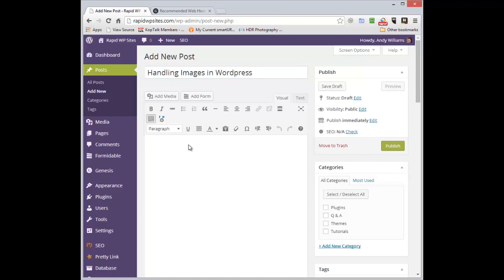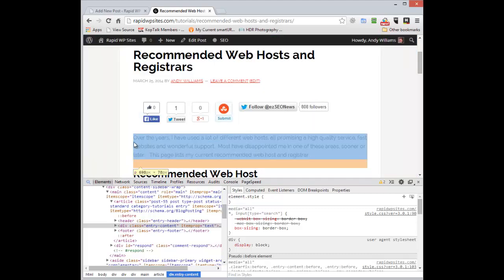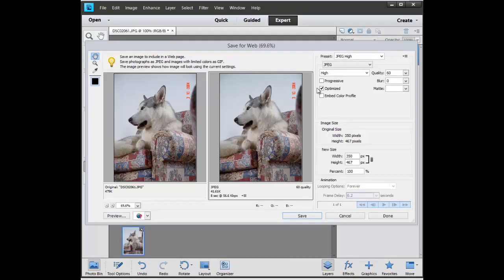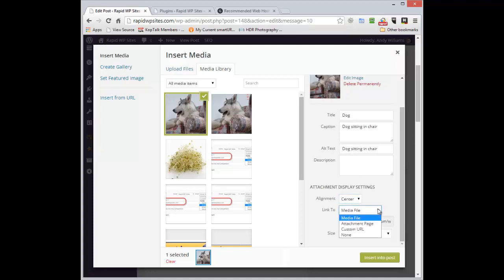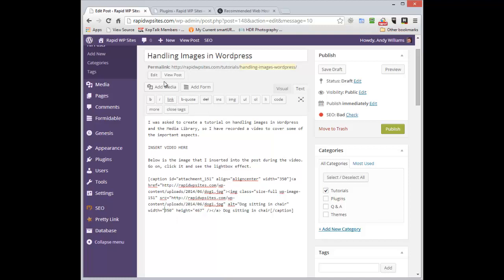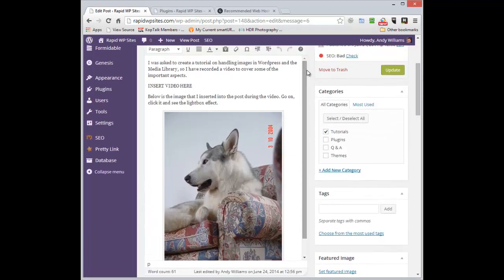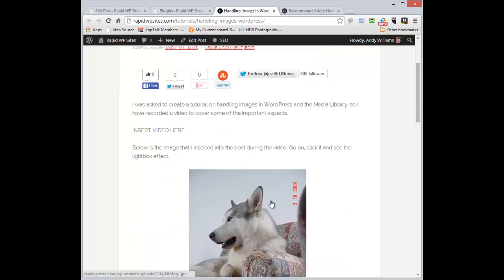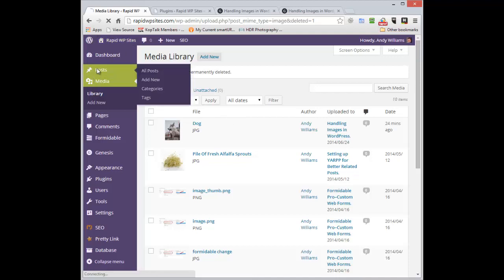Handling images in Wordpress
This video shows how to handle images in Wordpress posts and pages, making sure they end up looking as you want them to, and don't slow the page load times.  For more tips and tutorials on using Wordpress, please